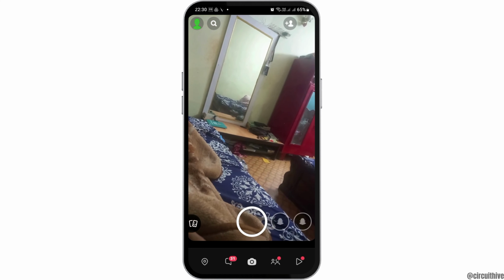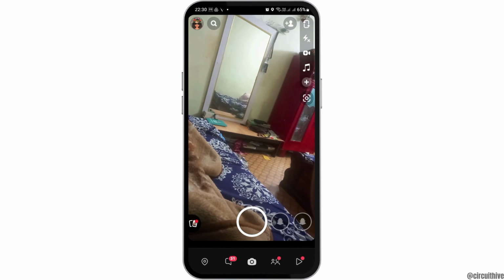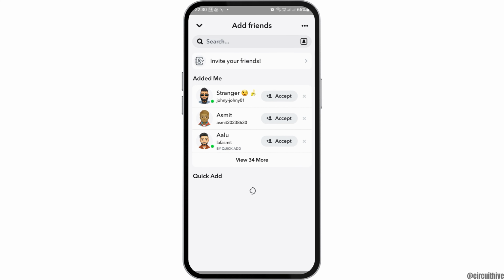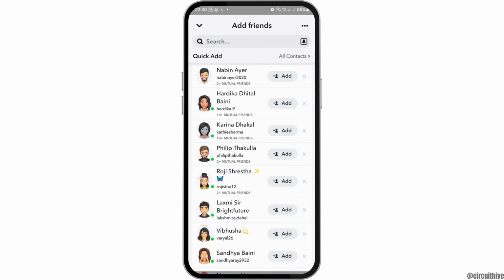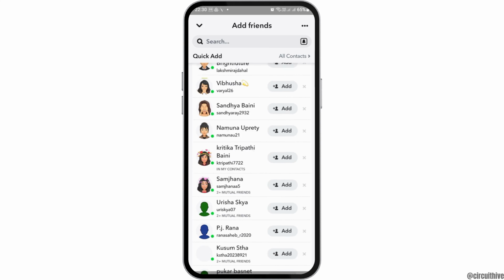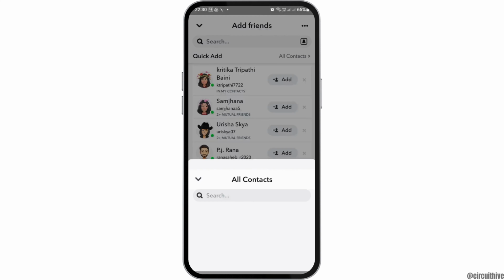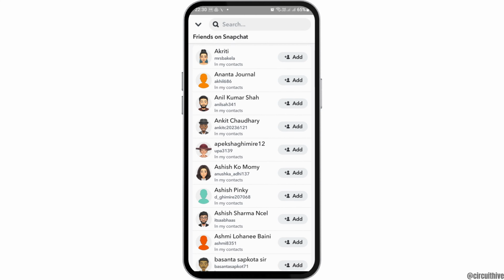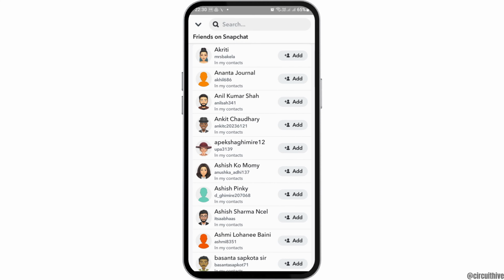How To Add Someone On Snapchat Without It Saying By Search (2024 Method)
📸🤝 How to Add Someone on Snapchat Without It Saying "By Search" (2024 Method) | Stealthy Connection Guide

Looking to add someone on Snapchat in 2024 without revealing that you found them through search? This guide provides a step-by-step method to connect with new friends on Snapchat without it showing "By Search," ensuring a more discreet approach.

In this tutorial:
0:00 - Introduction
0:15 - How to Add Someone on Snapchat Without It Saying "By Search" (2024 Method) | Stealthy Connection Guide

Learn the best techniques to add someone on Snapchat without the "By Search" tag. This video explains alternative ways to connect, like using Snapcodes, username sharing, or group invites, ensuring you can maintain privacy while adding new friends.

Expand your Snapchat connections discreetly by following this guide on how to add someone on Snapchat without it saying "By Search" in 2024!